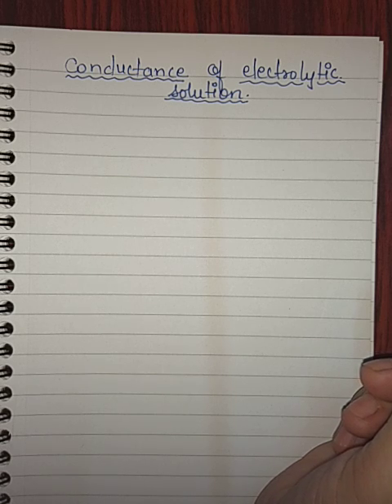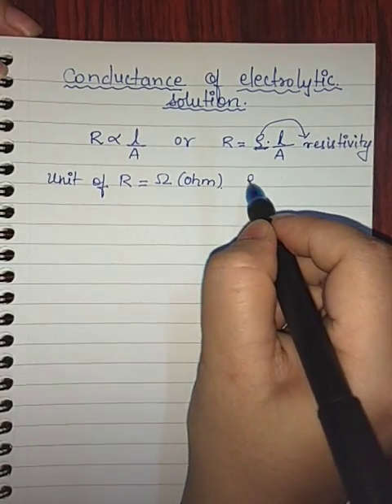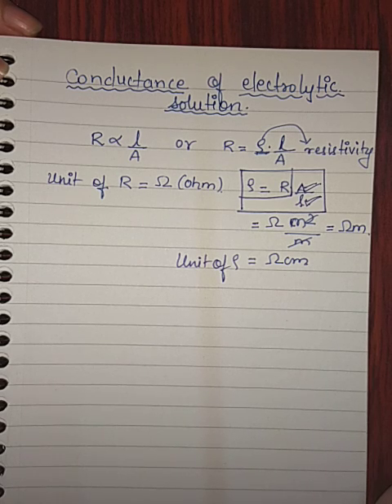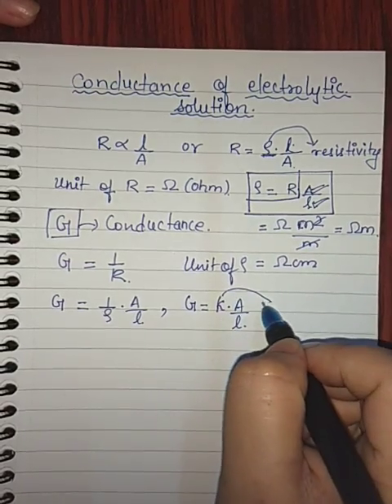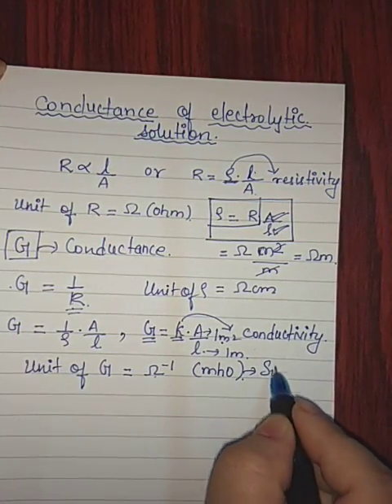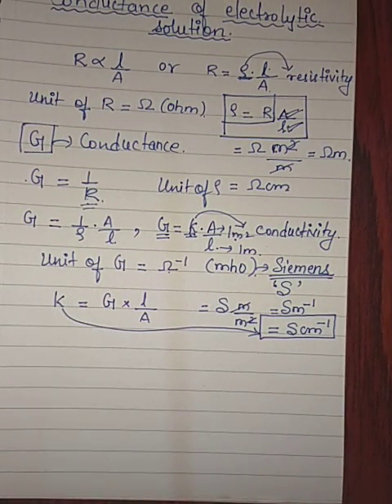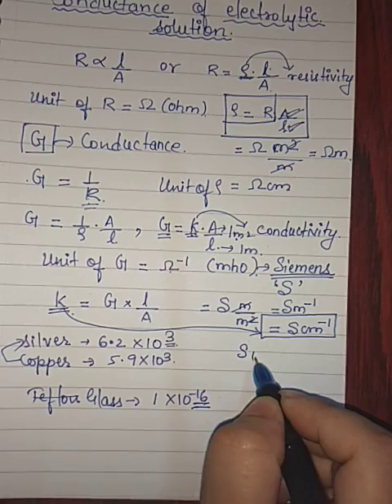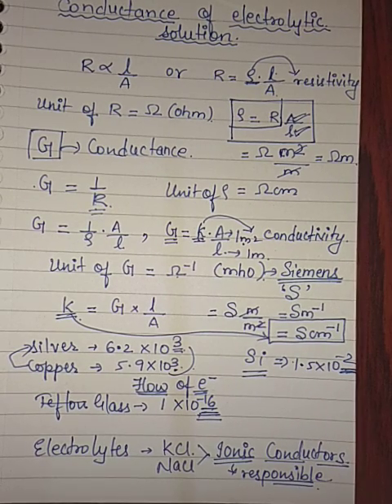CBSE Electrochemistry (XII)- Conductivity (part I)